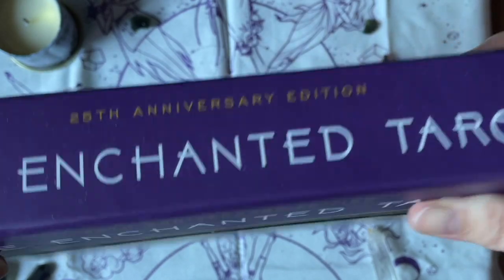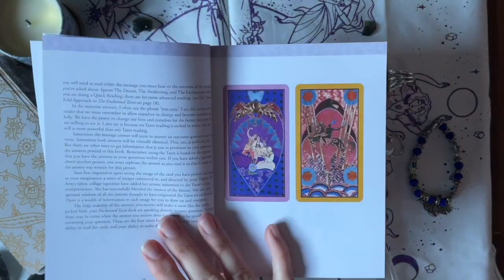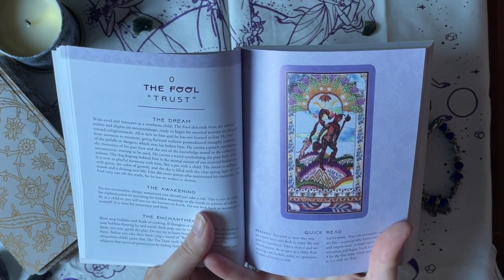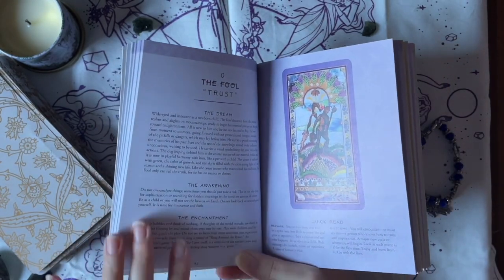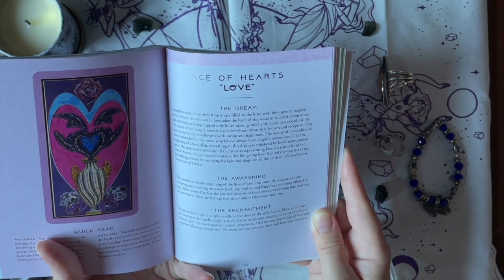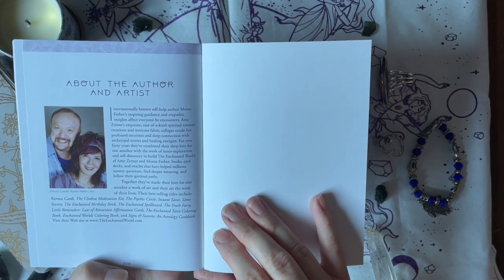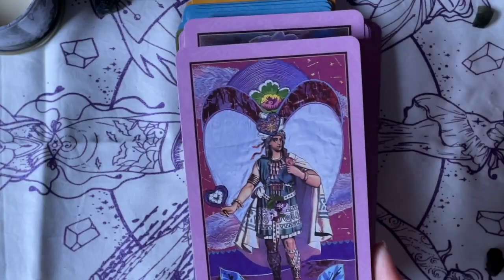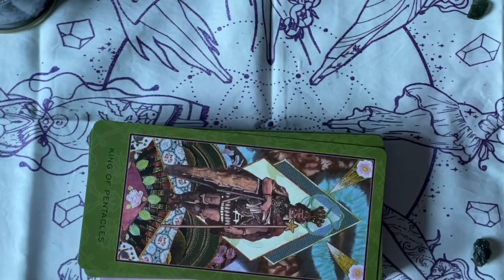Enchanted Tarot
This is a review of the 25th Anniversary edition of The Enchanted Tarot cards by Amy Zerner and Monte Farber

Video edited by Nikolai Duron, follow him on IG  @duron.art